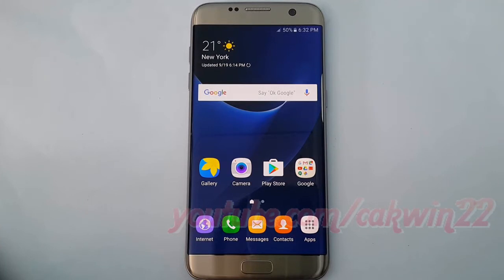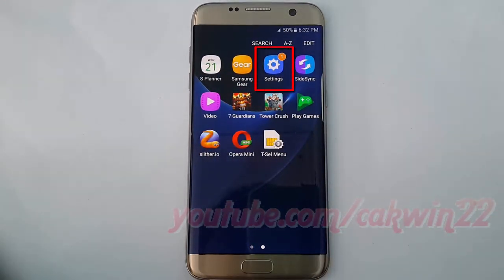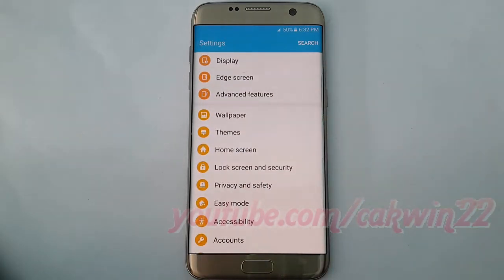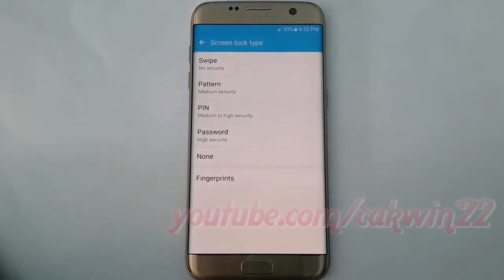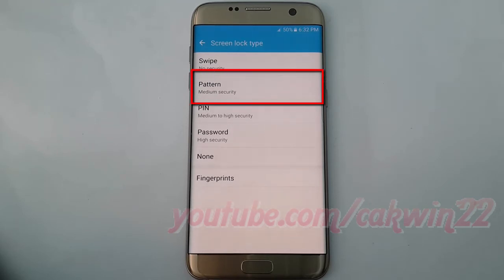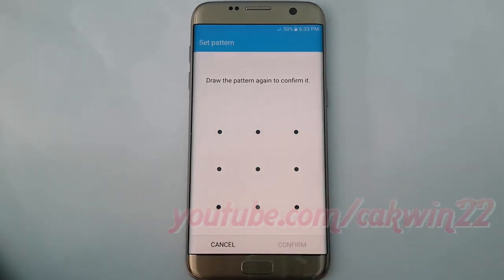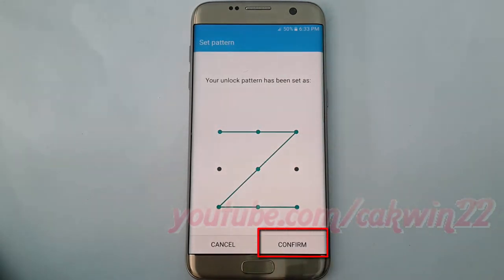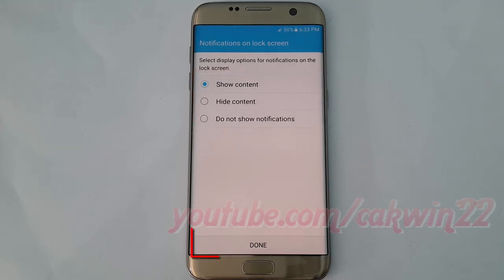Samsung Galaxy S7 Edge : How to Change Screen Lock Type as Pattern (Android Marshmallow)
This video show How to Change Screen Lock Type as Pattern in Samsung Galaxy S7 Edge.  In this tutorial I use Samsung Galaxy S7 Edge SM-G935FD International version with Android 6.0.1 (Marshmallow).